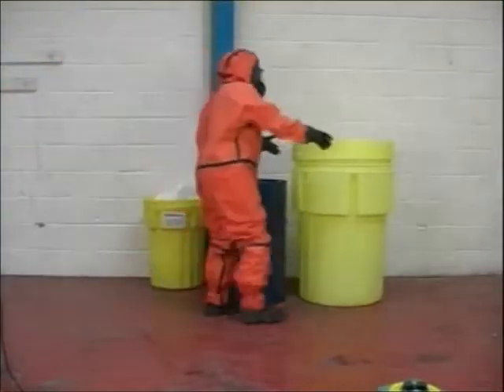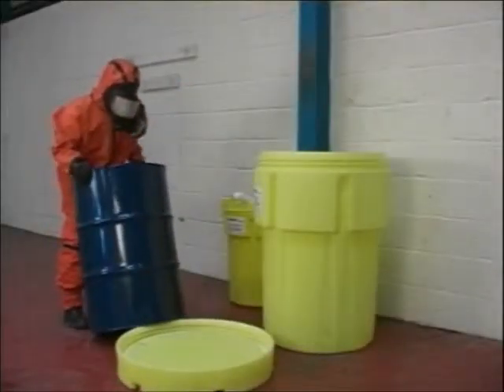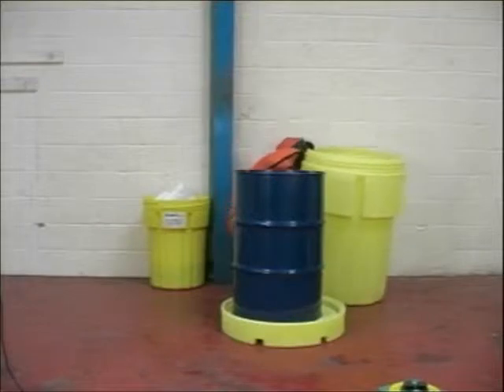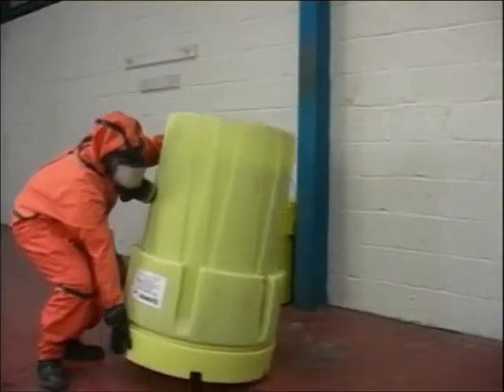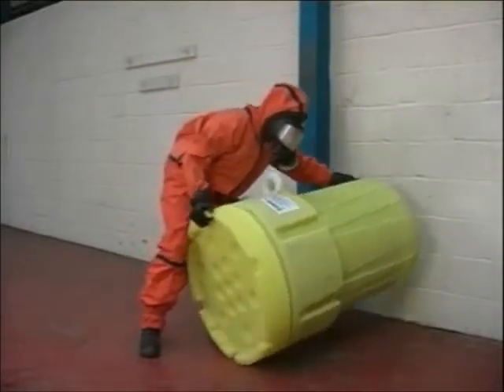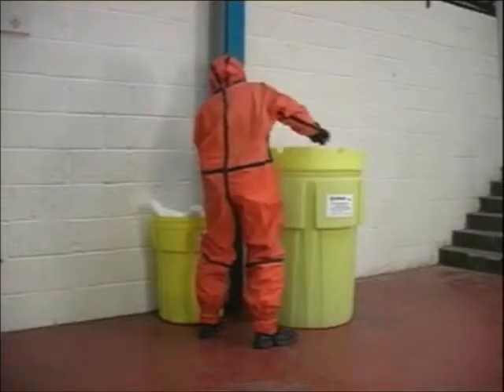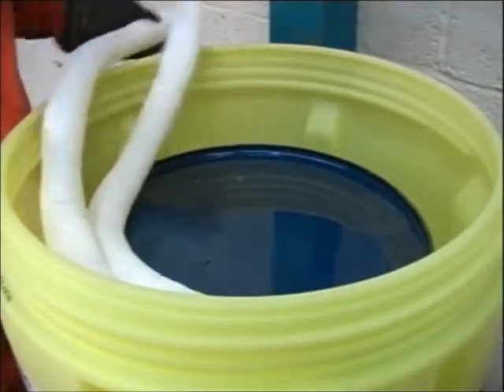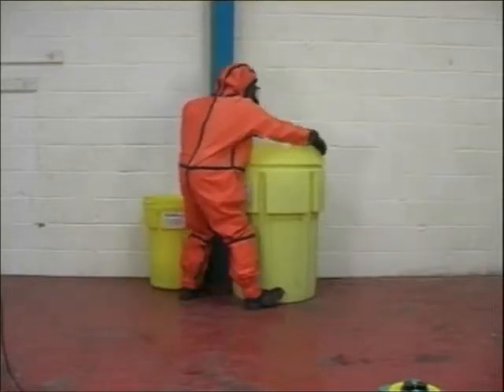Poly Overpack 110 Gallon Salvage Drum by ENPAC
, Containing irregular drums is not a problem with this handy-size overpack. All the great performance features of the Poly-Overpack 95, but built taller to handle those misshapen drums.